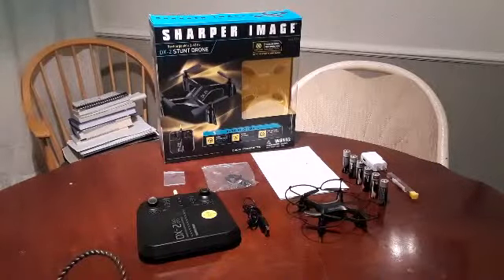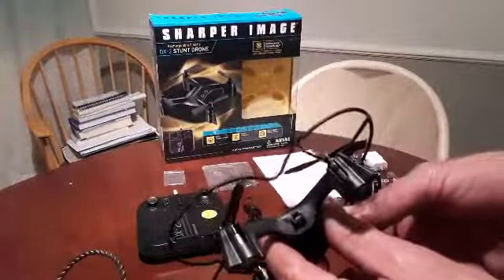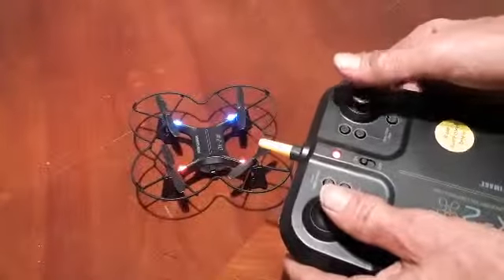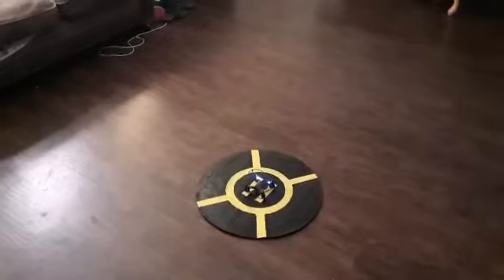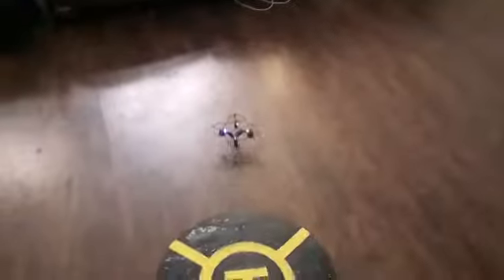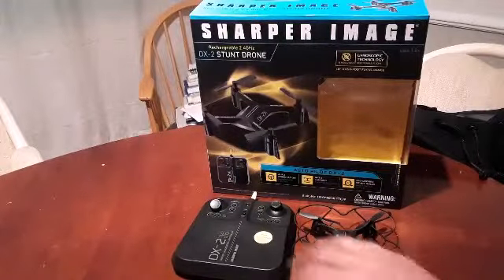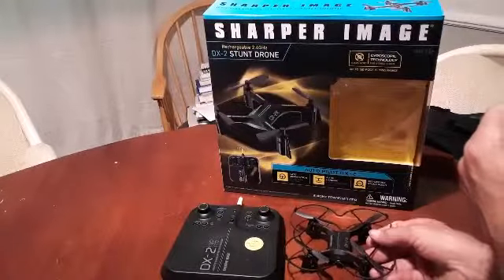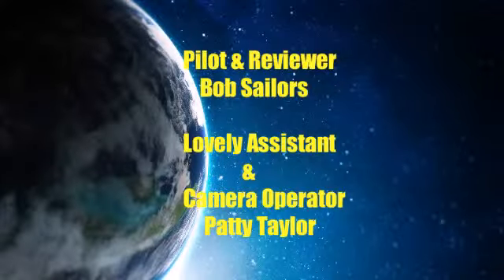Sharper Image DX-2 Stunt Drone Review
Initial checkout, assembly, Flight test and Review of the DX-2 Stunt Drone by Sharper Image.